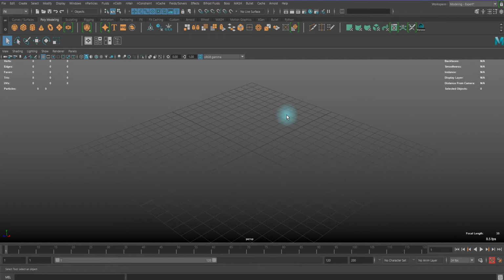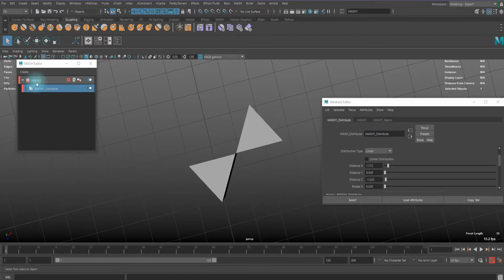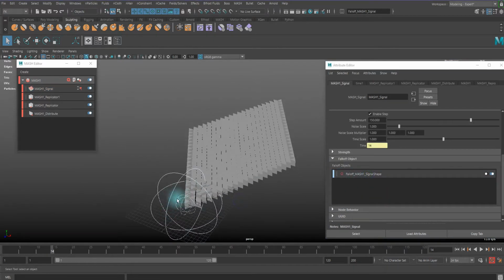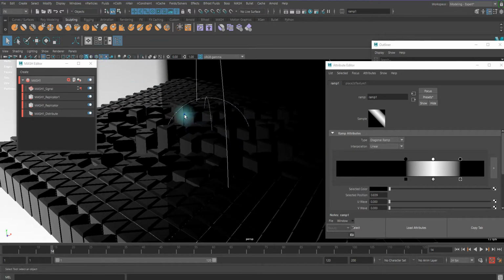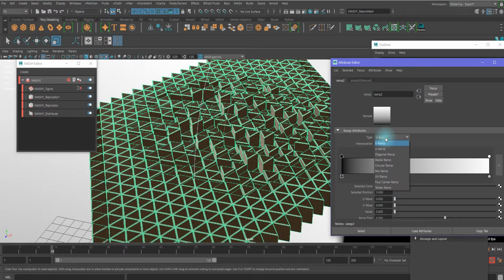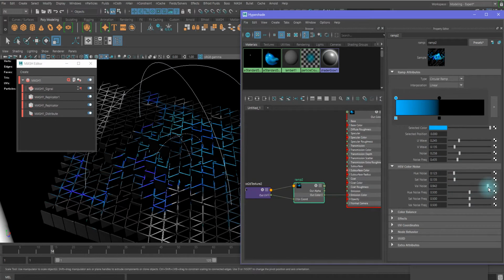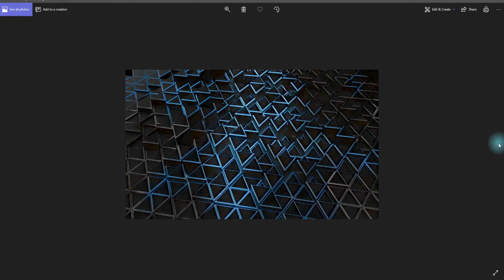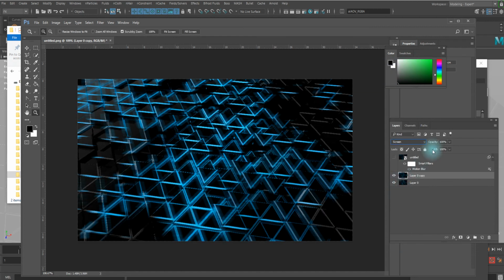Maya Mash Tutorial: Abstract Image Generation